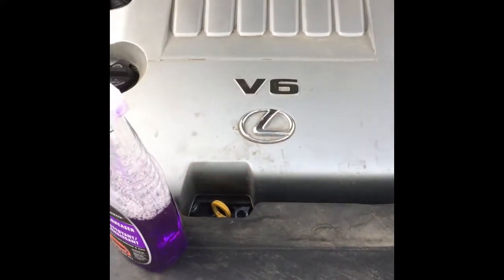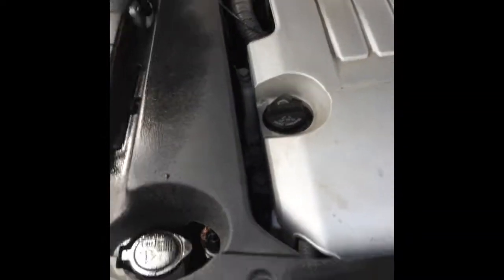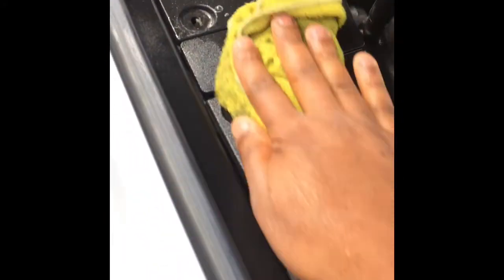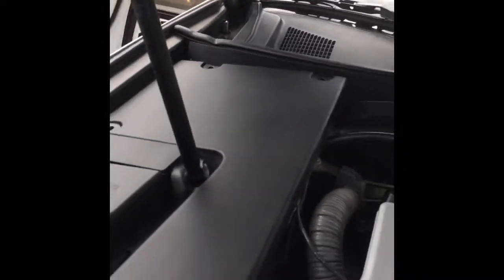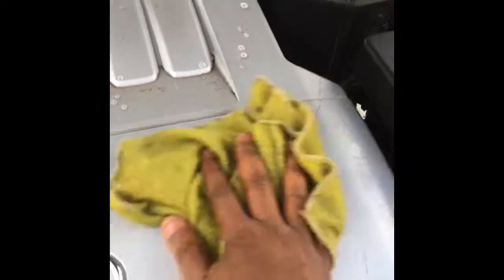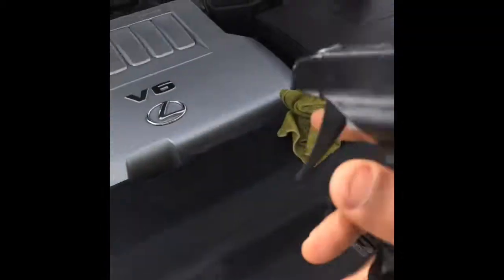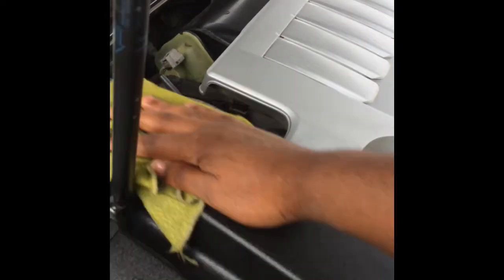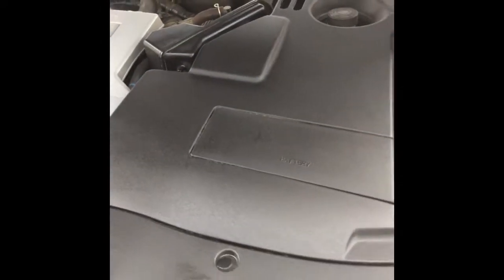DIY: clean your car engine at home in less than 30 minutes: Lexus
very simple method on how to clean your car engine at home.
No pressure pump needed!!!
Thanks!!